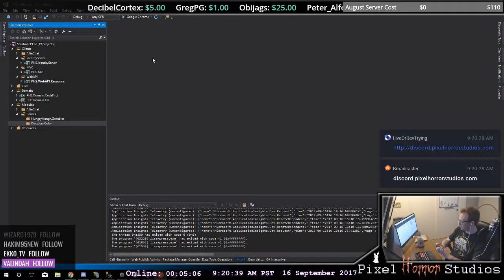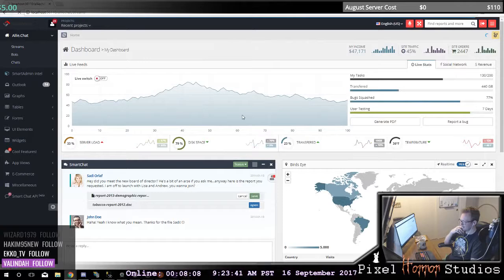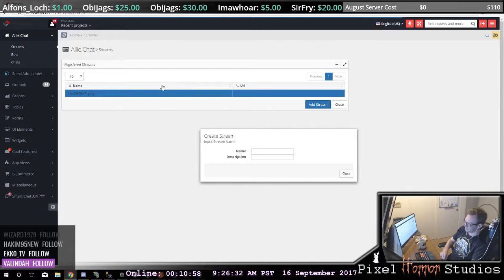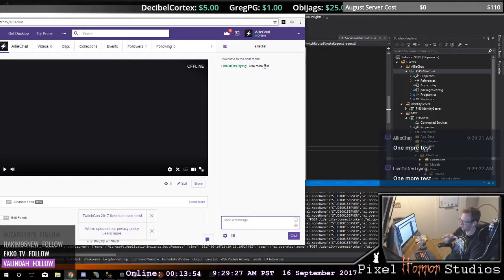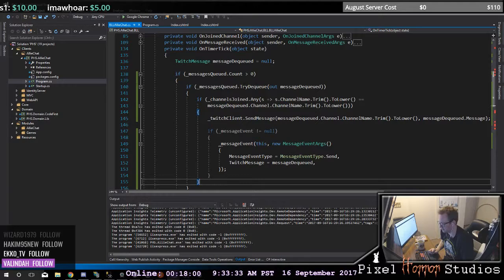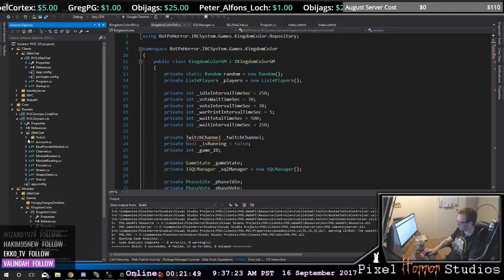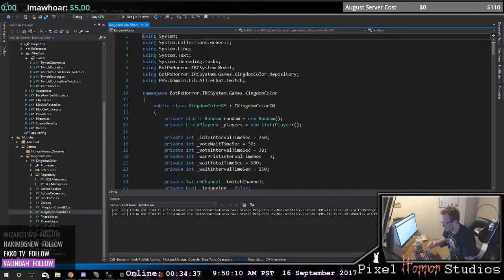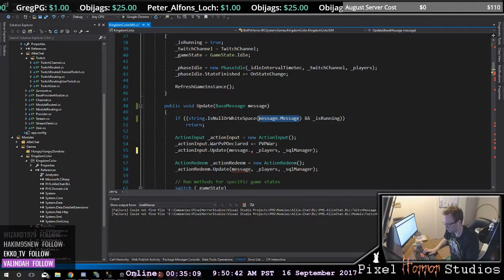Day 21: Twitch Bot and MVC ASP.NET - Overview and Debugging Bot and MVC Interactions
Twitch Bot and MVC ASP.NET Website Development c# gamedev bot twitch developer asp asp.net mvc csharp dotnet #.net